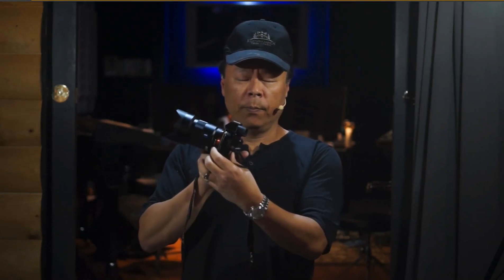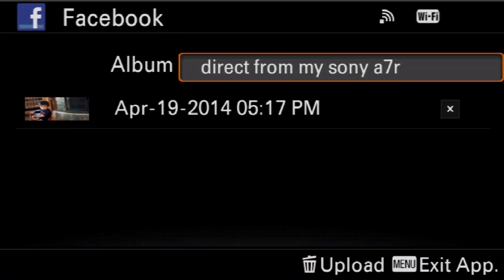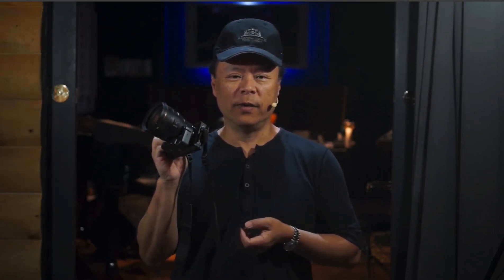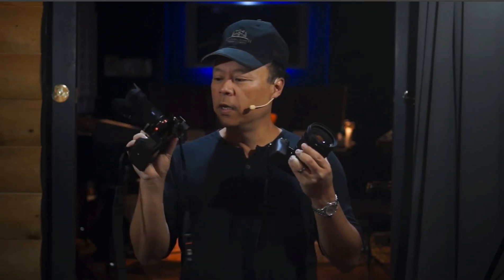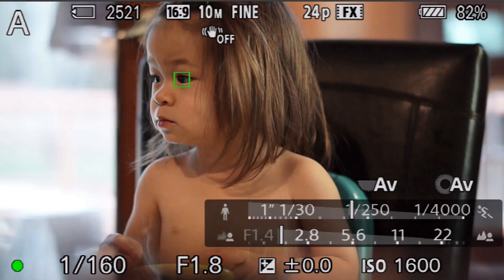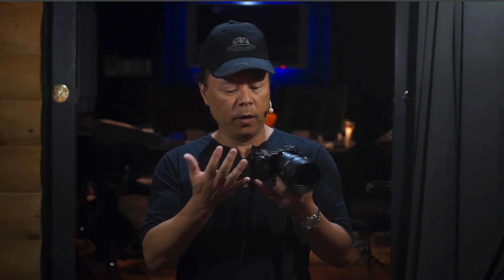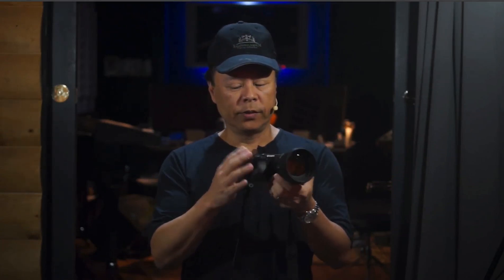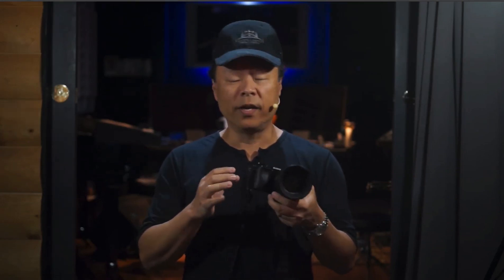Why Mirrorless over DSLR? Sony Alpha a7r, a7, a6000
Gary Fong explains why mirrorless cameras, like the Sony a7, a7r, a6000 and the translucent a99 and a77's have a distinct shooting advantage over optical DSLR technology.